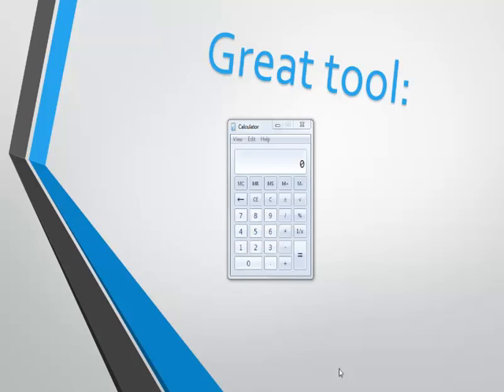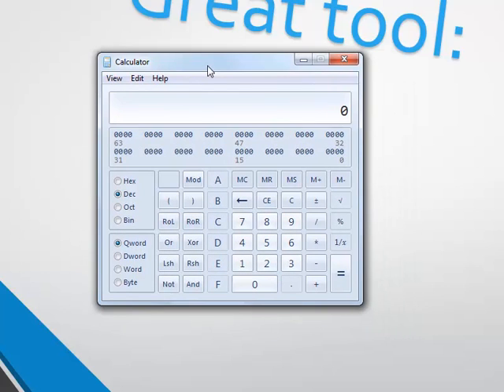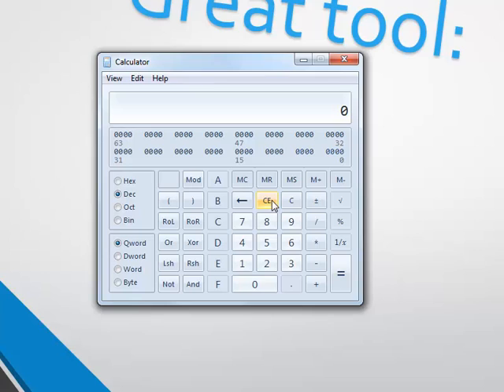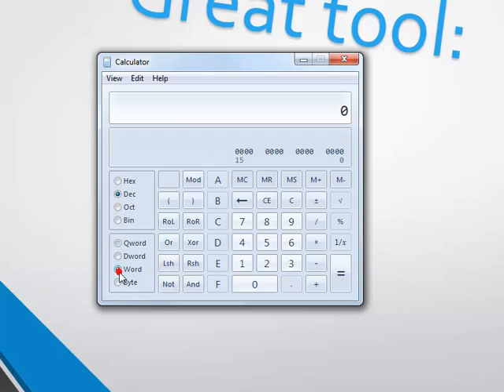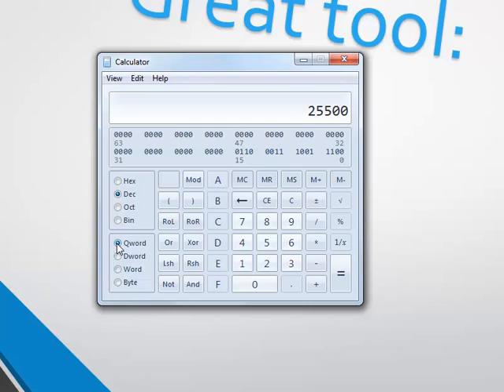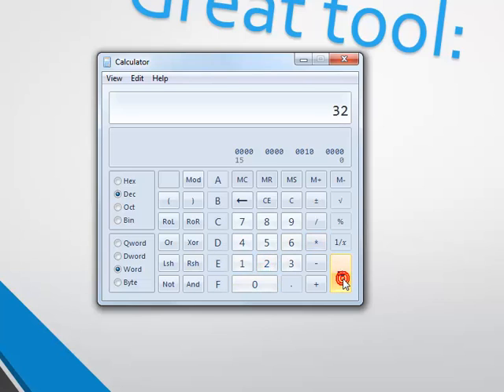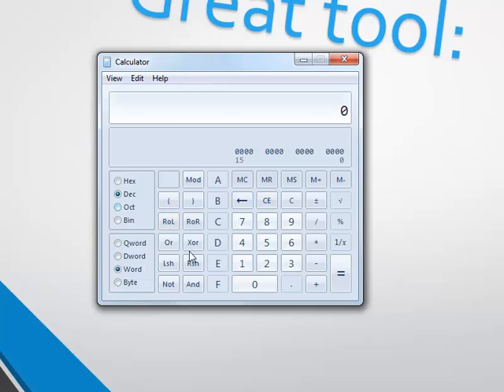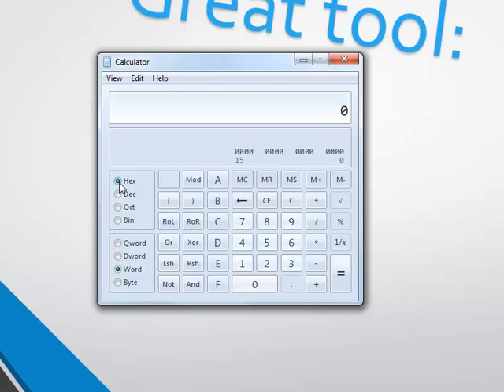Cool and helpfull tool : bin to hex to dec calculator and converter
A WINDOWS great programming and electronics amazing  tool :
The calculator .
You can convert and do math in octal , binary , decimal and hexal bases.